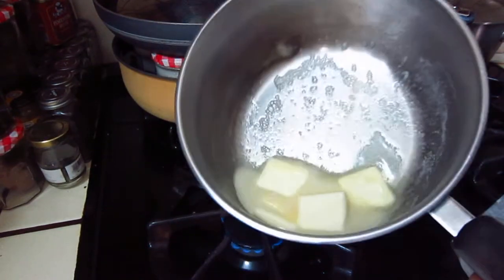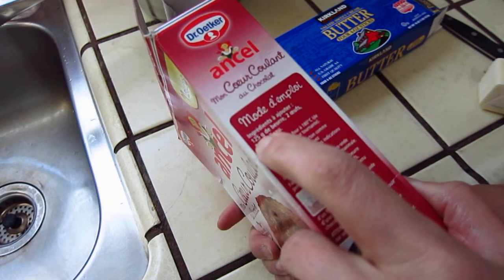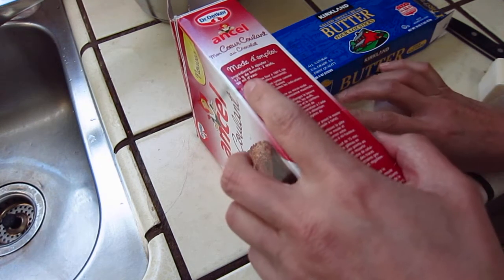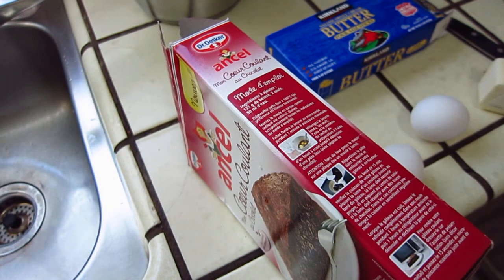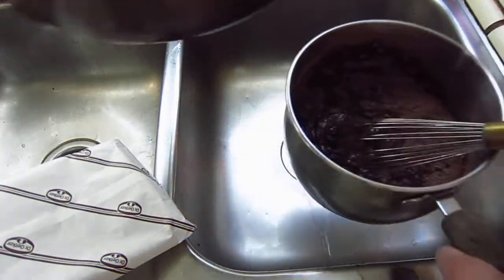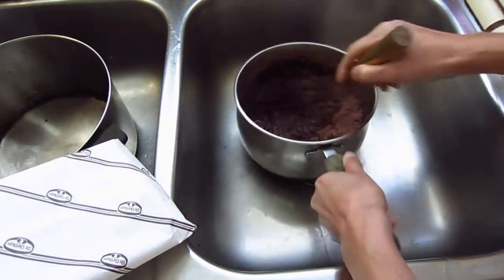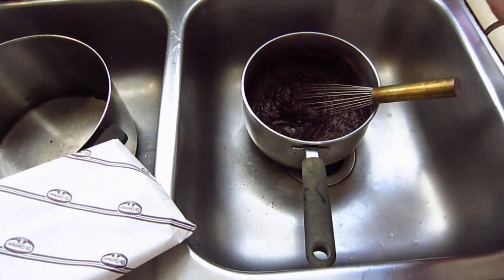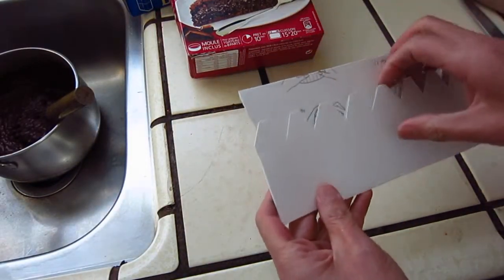Cooking - chocolate cake